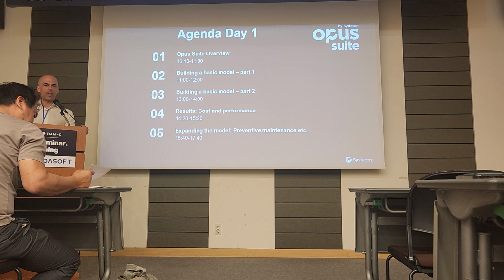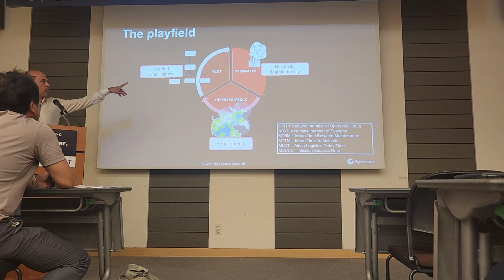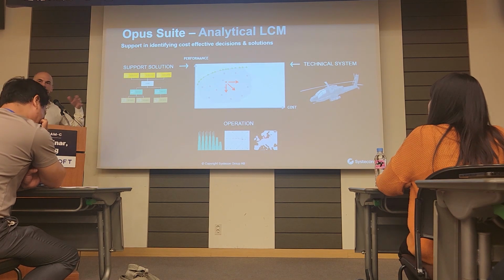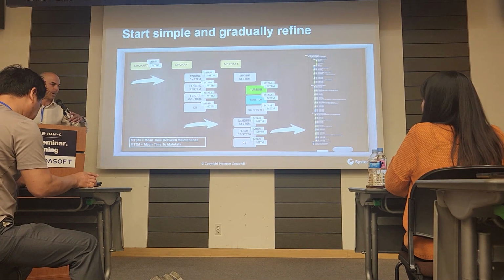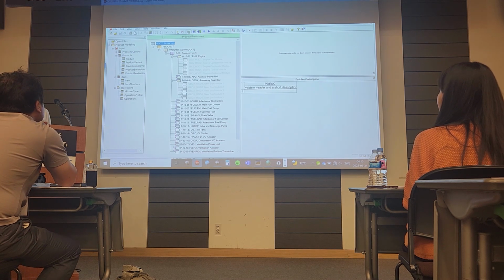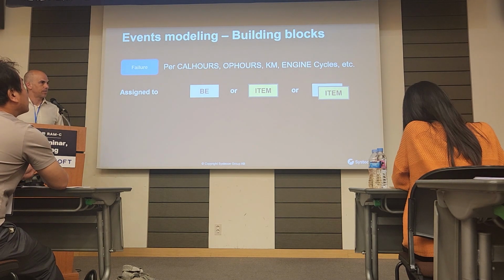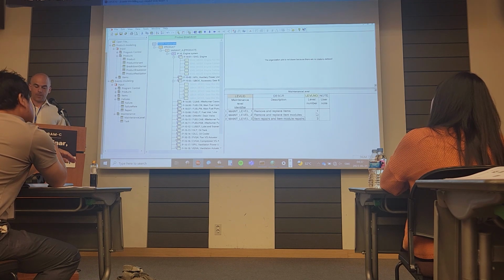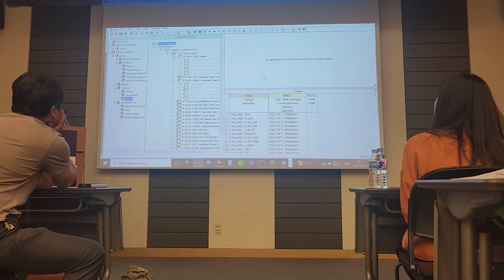OPUS교육 1일차오전 [CBM+를 위한 RAM-C] Technical Seminar, Open Training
★ OPUS Suite Overview
★ OPUS10 Modeling for Weapon System

미래 무기체계의 운영유지 여건을 효율적으로 향상시킬 수 있는 방안에 대한
관계자들의 지식 교류와 깊은 공감대를 형성하는 스웨덴 시스테콘사의 현지 엔지니어와 함께하는 교육이었습니다.

1DAY
→ OPUS Suite Overview
→ Cost Analysis in OPUS10
→ OPUS10 Modeling for Preventive Maintenance

2DAY
→ SIMLOX Modeling for OMS/MP
→ CATLOC Modeling for Life Cycle Cost (Part 1)
→ CATLOC Modeling for Life Cycle Cost (Part 2)
→ How to use OPUS Suite in Performance Based Logistics